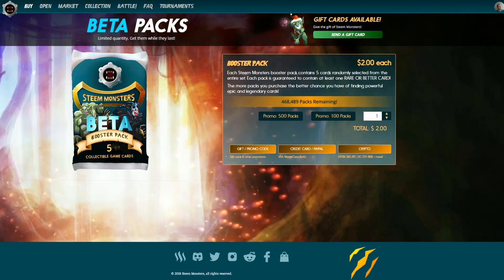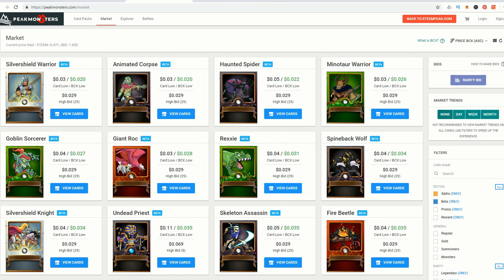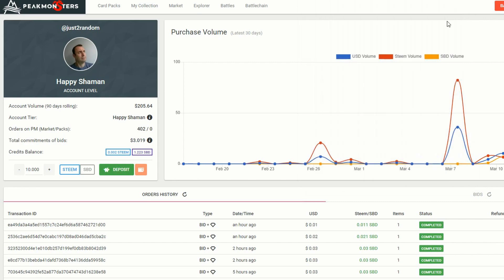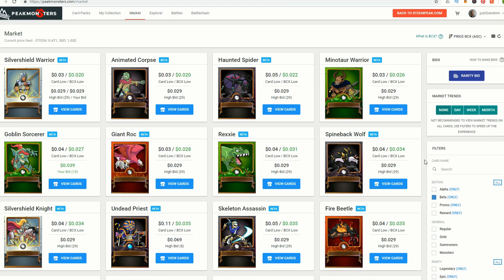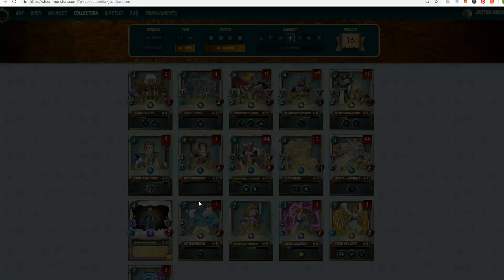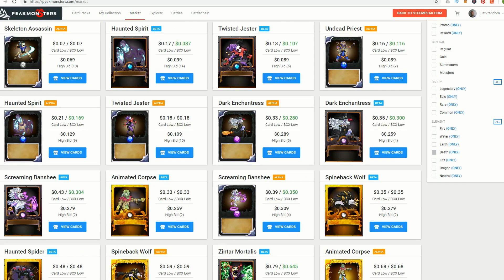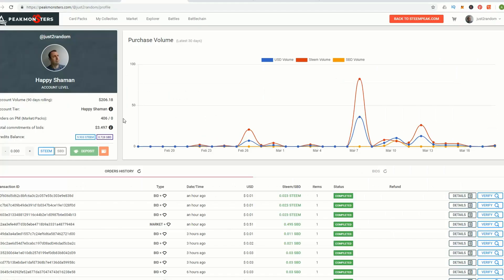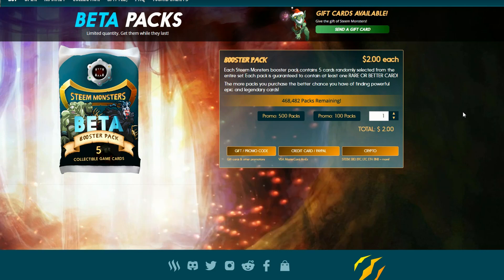Steem Monsters Trading in Depth using the Peakmonsters Marketplace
The final video in this 'Making Money with Steem Monsters' series is Steem Monsters Trading in Depth using the Peakmonsters Marketplace. Play Today!

There are some easy ways to earn crypto using a cool site called Peakmonsters.com which makes Steem Monsters Trading a whole lot easier.